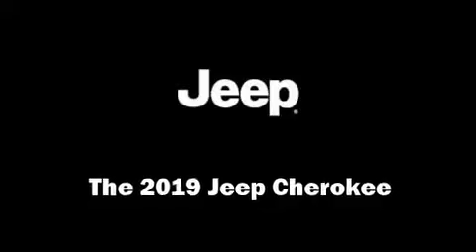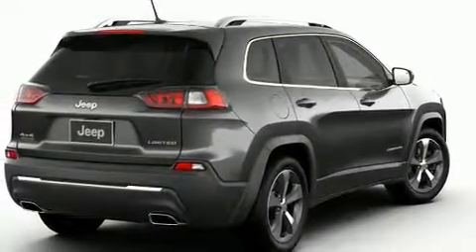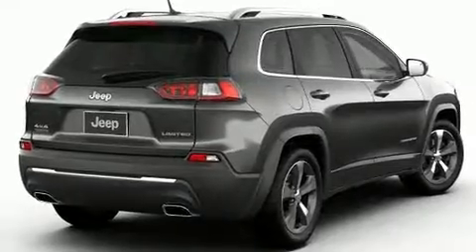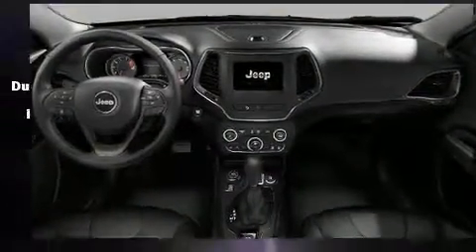2019 Jeep Cherokee LIMITED 4X4 in Livingston, MT 59047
The 2019 Jeep Cherokee. Top features include front fog lights, leather upholstery, power front seats, heated steering wheel, blind spot sensor, cruise control, a roof rack, and seat memory. Side curtain airbags deploy in extreme circumstances, shielding you and your passengers from collision forces. We pride ourselves in consistently exceeding our customer's expectations. Please don't hesitate to give us a call.